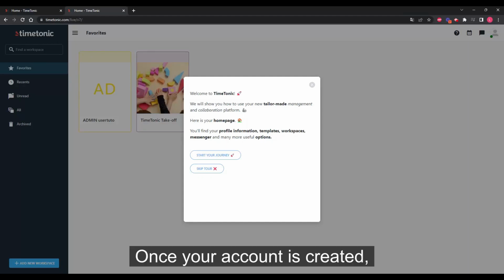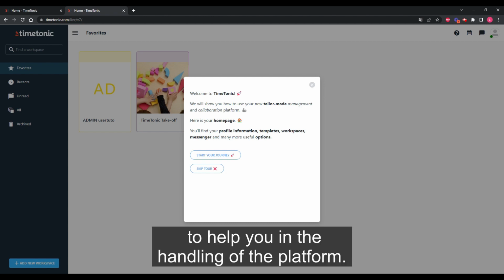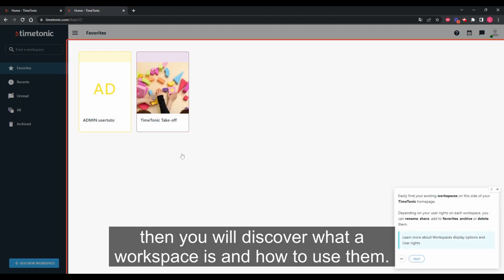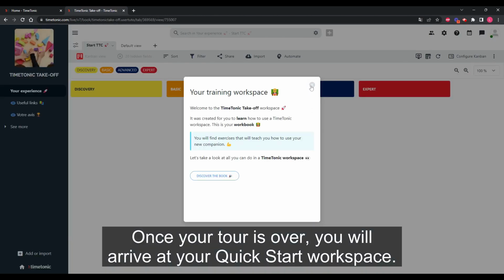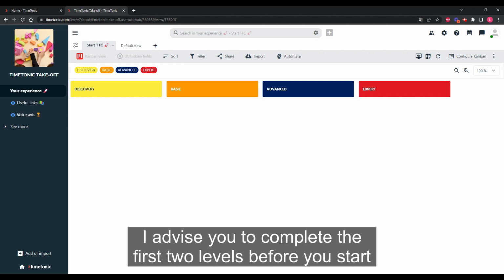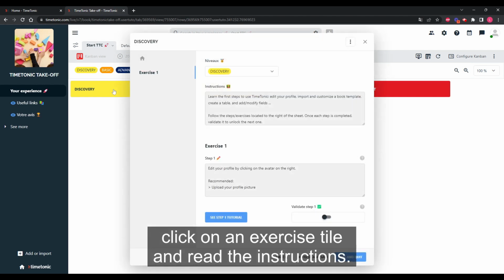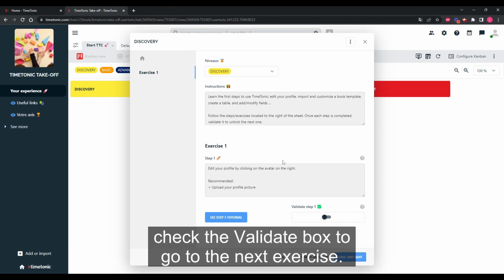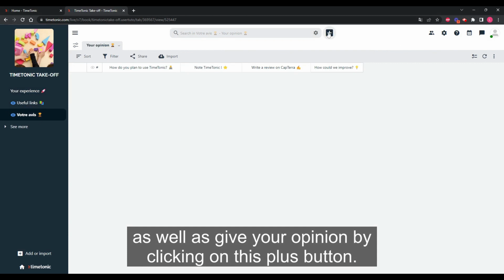The Quick start guide in TimeTonic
Discover how to easily and quickly get started with TimeTonic, using exercises at different levels to get the basics!